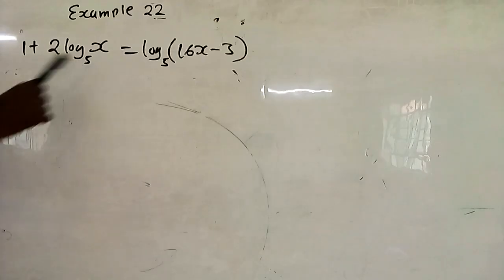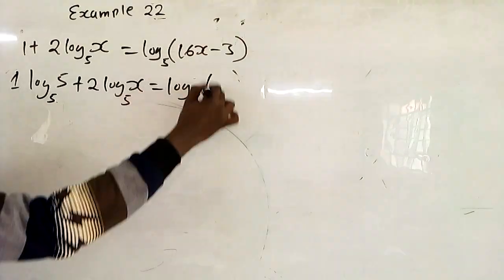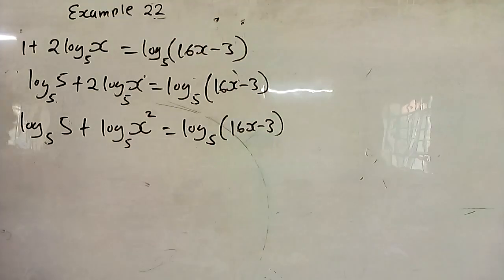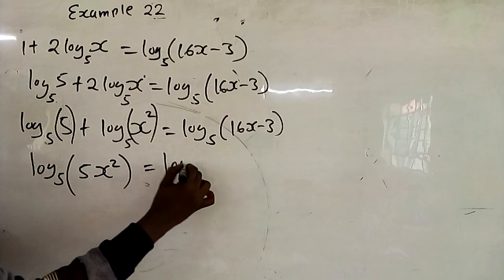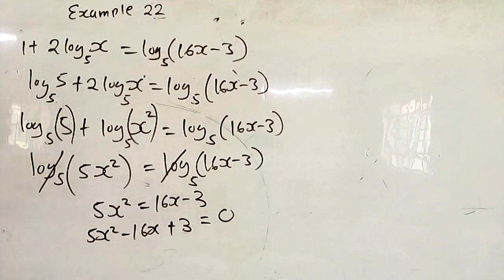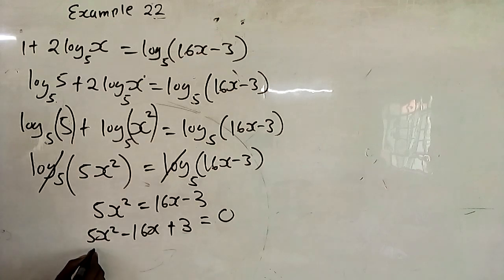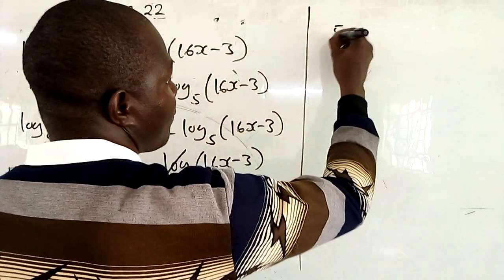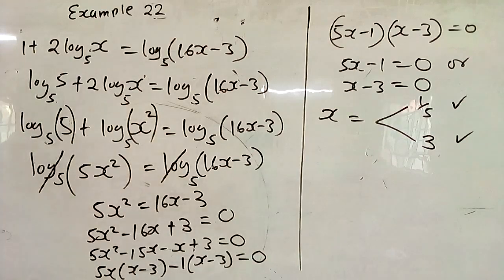Logarithmic Equations: Example 22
Example 22
   Solve the following logarithmic equation
〖1+2log〗_5 x=〖log〗_5 (16x-3)